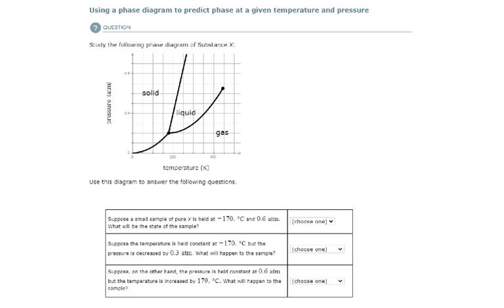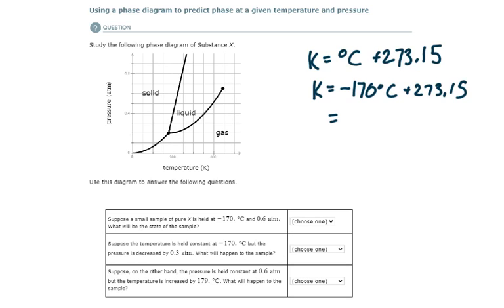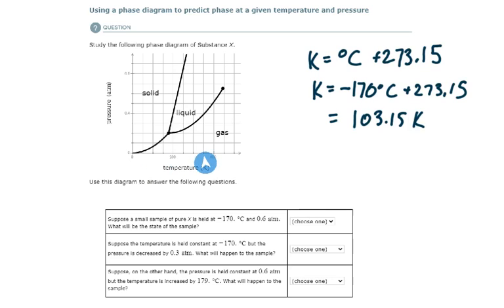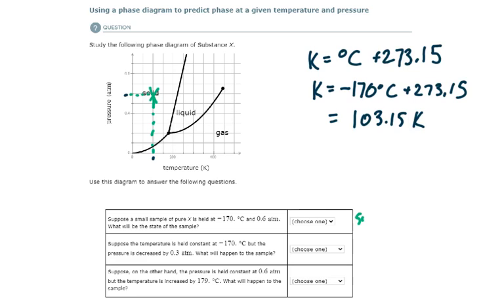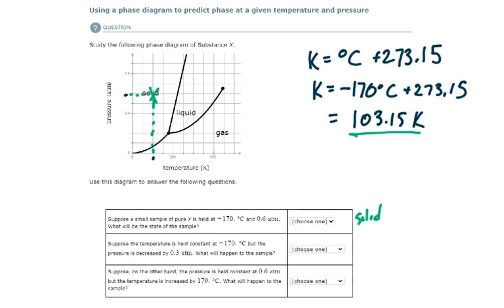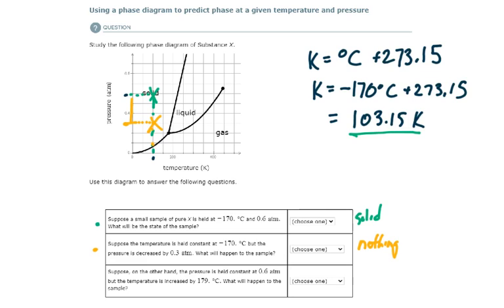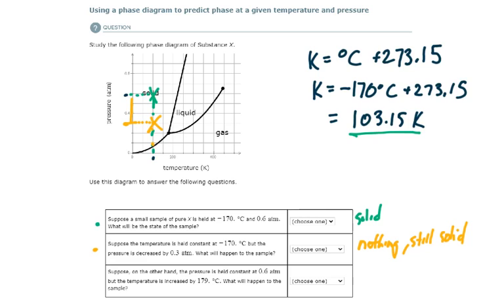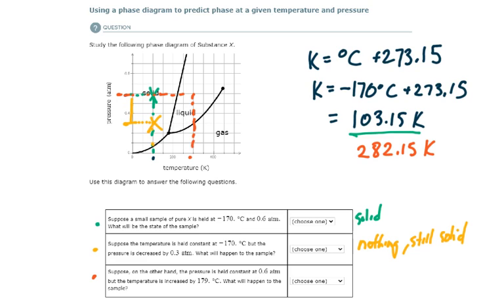ALEKS - Using a phase diagram to predict phase at a given temperature and pressure (Example 2)